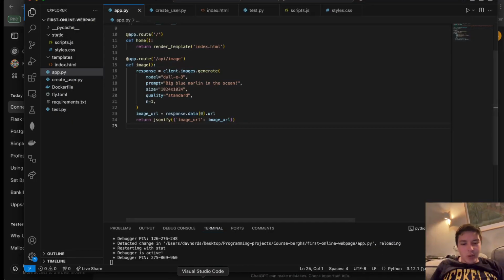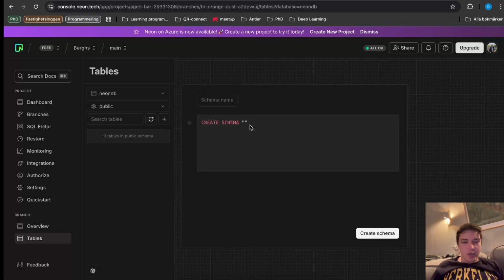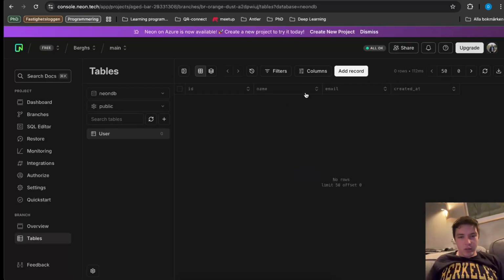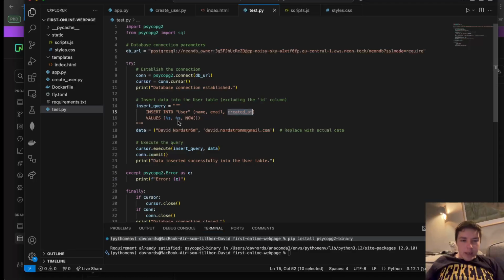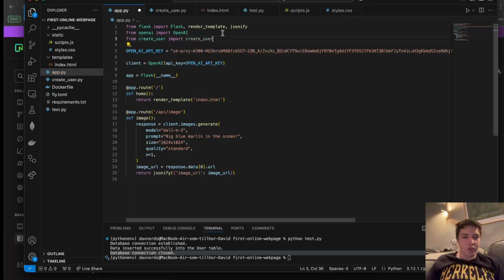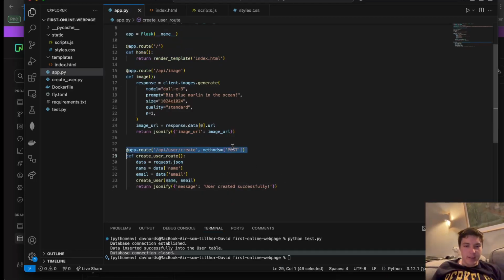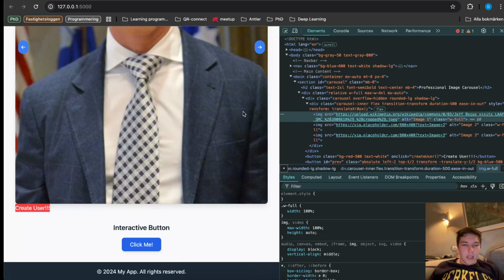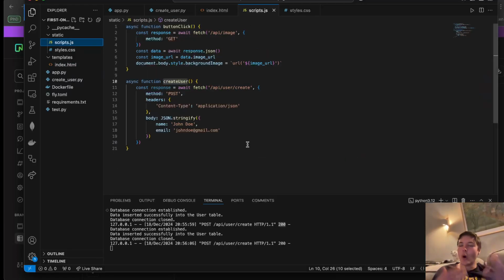Create Postgres Database in Python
Learn how to create and connect to a postgres database in Python from your Flask server